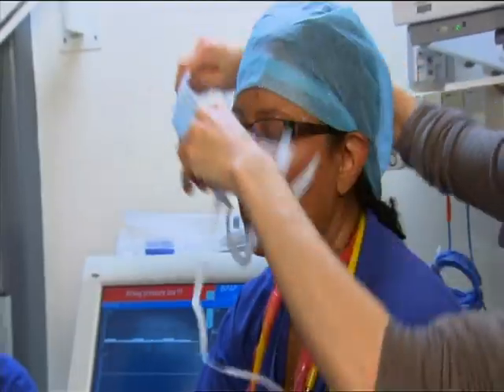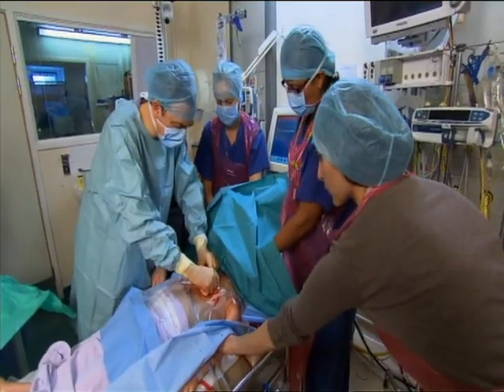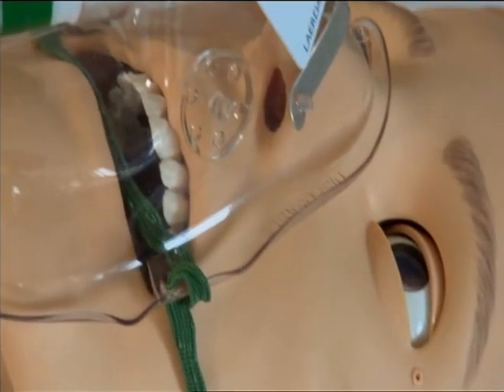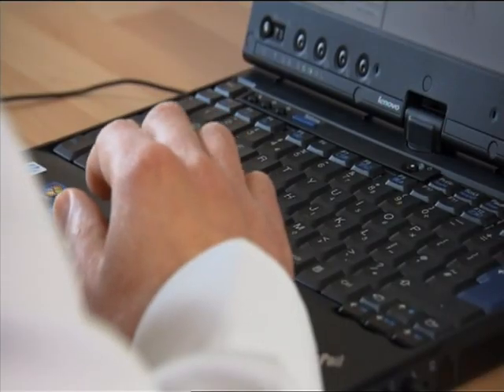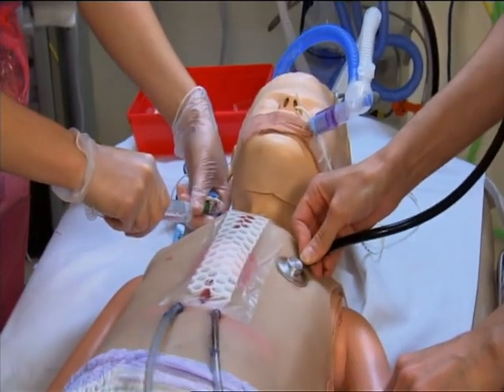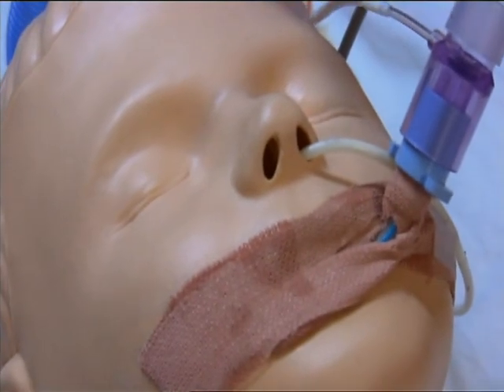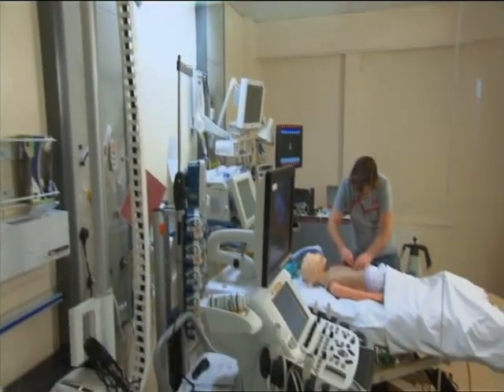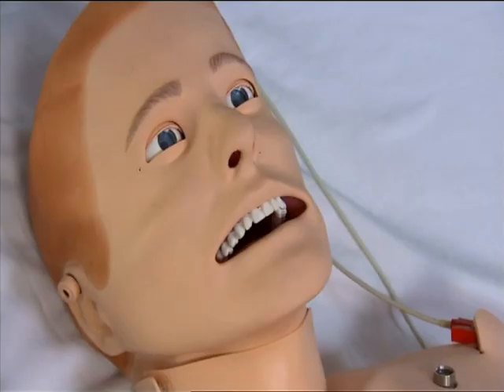Royal Brompton & Harefield Hospital on BBC One Show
Royal Brompton & Harefield NHS Foundation Trust features in the BBC One Show, also starring Harley - the world's first patient model designed to recreate emergency care for child heart patients.

The programme on 'cutting edge' medical procedures and training includes filming at the STaR centre (simulated training and resource centre) at Harefield and Royal Brompton's award-winning SPRinT programme (Simulated Paediatric Resuscitation Team Training) including Harley.

(Broadcast Friday 2 March 2012 - All copyright in this video BBC, no infringement intended).